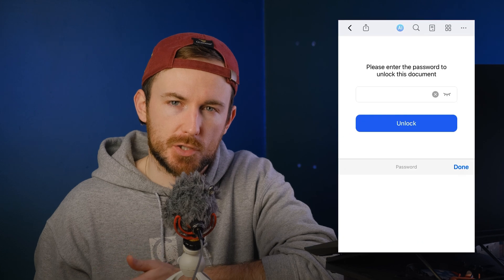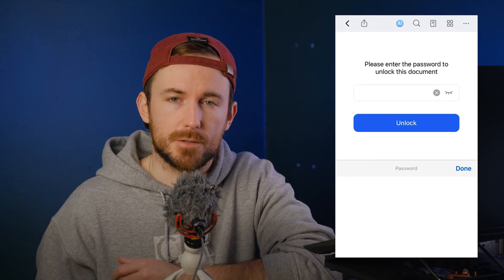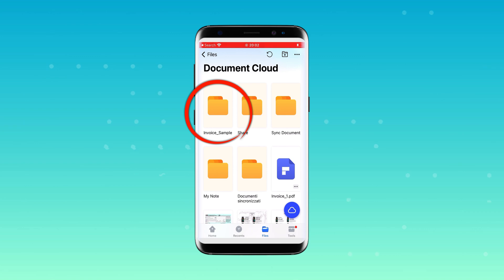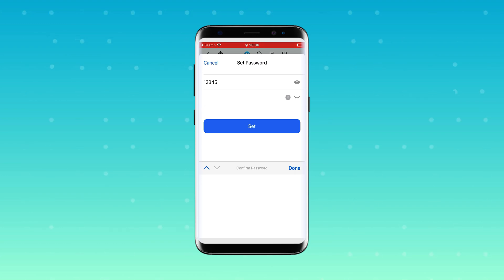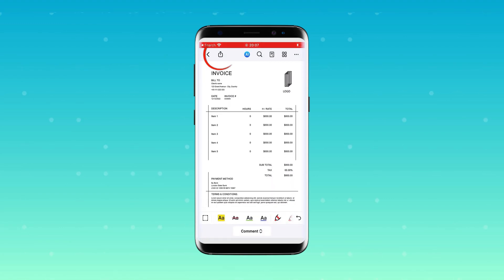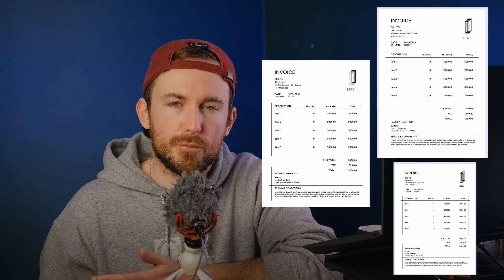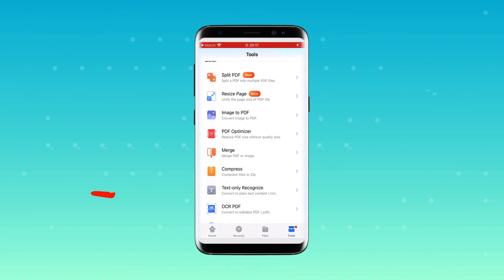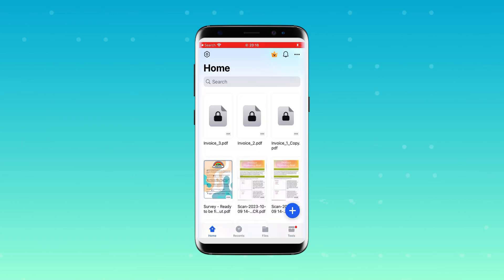Lock PDF File with Password on iPhone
Learn how to easily lock a PDF file with a password on your iPhone. Keep your sensitive documents secure with this simple tutorial.

⌚ Timestamps
0:00 Introduction
0:23 Lock single file with password on iPhone
1:27 Batch lock PDF files on iPhone
2:09 Wrap up